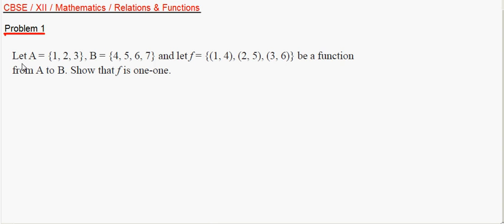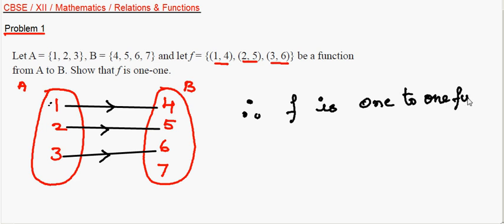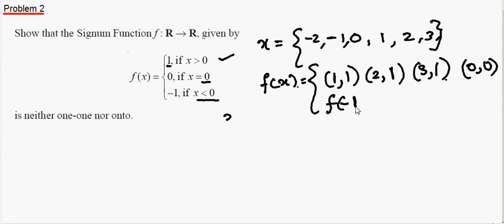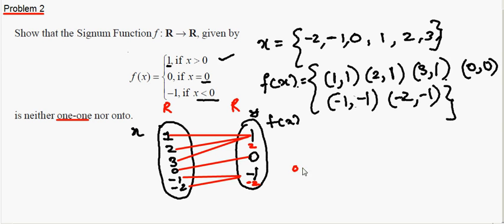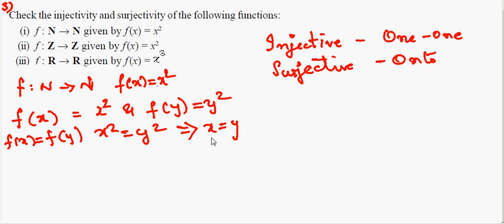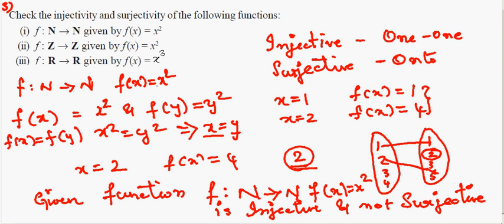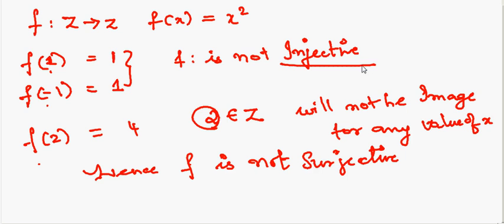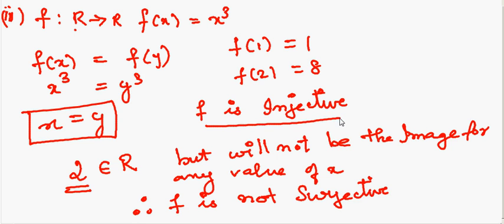eTuitions CBSE Class XII Maths Relations and Functions Part 5